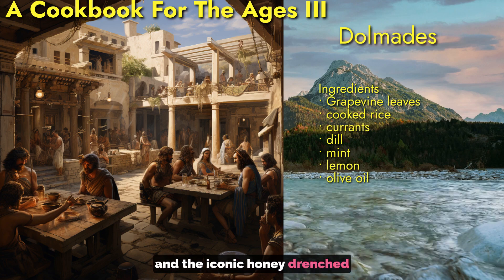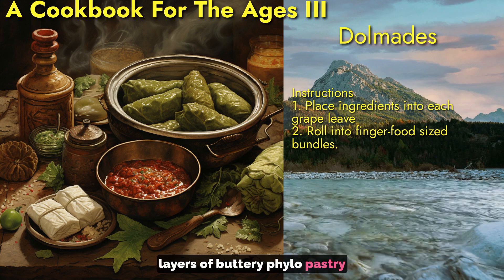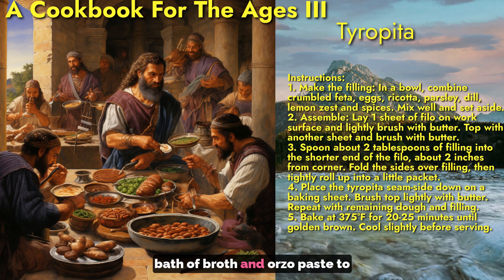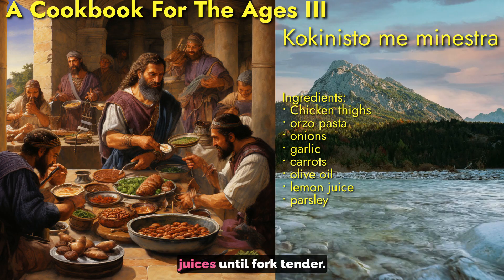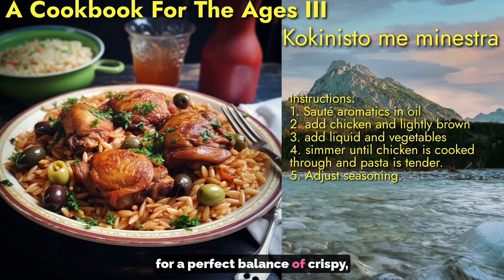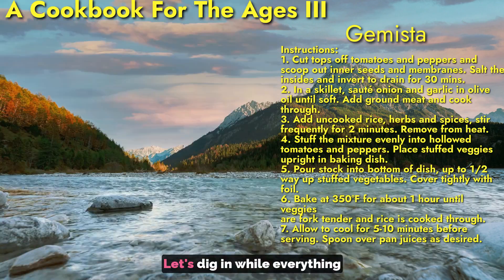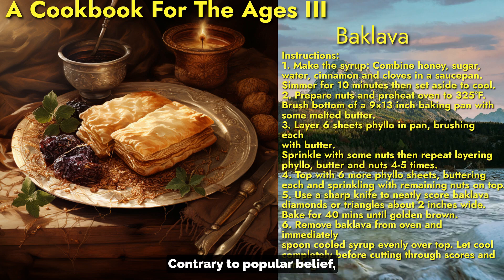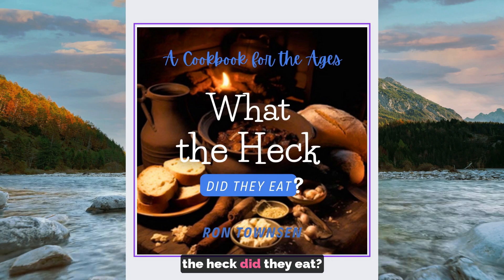Greece 1250 AD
A video tour of a medieval Greek holiday feast in 1250 AD featuring stuffed grape leaves, spanakopita triangles, braised chicken & orzo, stuffed tomatoes/peppers, and baklava dessert. Emphasizes the diverse textures, flavors, and techniques of medieval Greek food.  From "A Cookbook For The Ages" series.

Narrated by Ron Townsen
Written by Ron Townsen
Video Editing by Ron Townsen
A Cookbook For The Ages series written and created by Ron Townsen
Graphics generated by Ron Townsen using Midjourney
Music from Uppbeat (free for Creators!)

Attention historical science fiction authors!
Take your book to new heights by becoming a featured author on our channel. Connect with our passionate audience through exclusive interviews, book trailers, and engaging shorts. Amplify your reach, drive traffic to your page, and skyrocket your sales. Don't miss this unique opportunity to connect with readers who love your genre. Join us today and watch your book thrive!

CLAIM Your Spotlight Through a link on the Channel front page

Contents provided by Vantastic Designs & Promotions
Planning Your-Tube for the YouTube